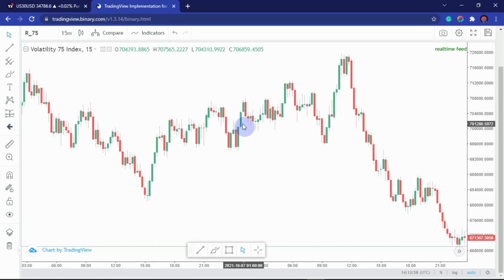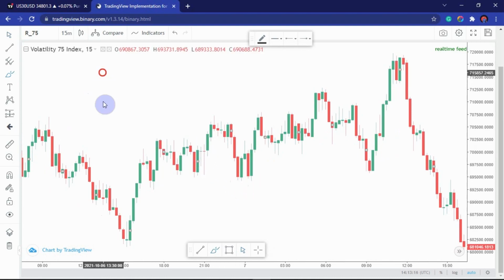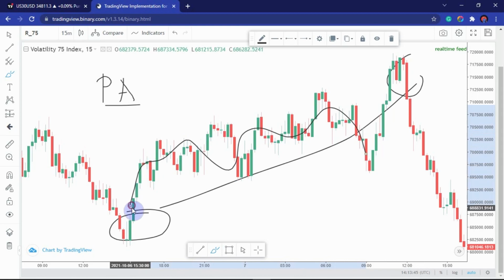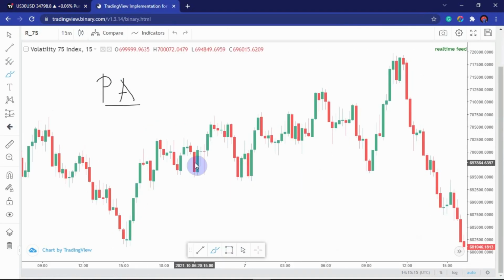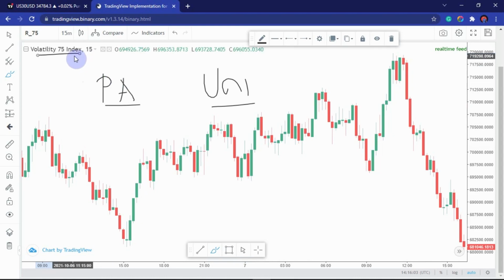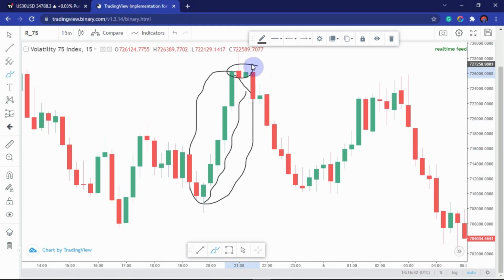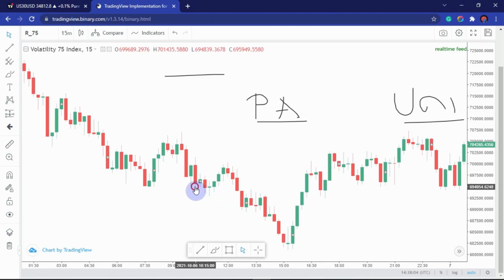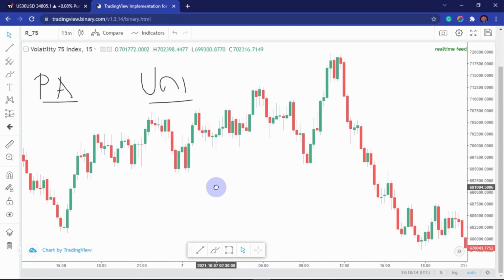Can you trade Vix 75 Index with Price action ?